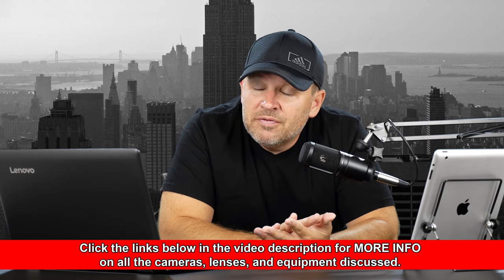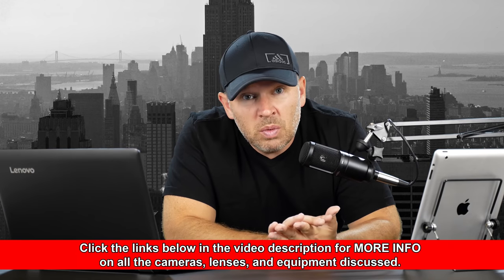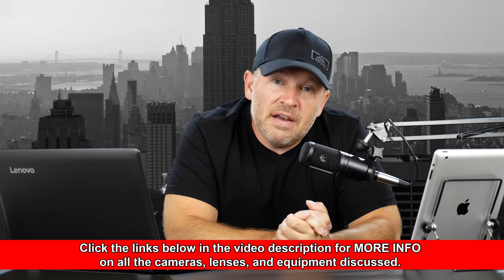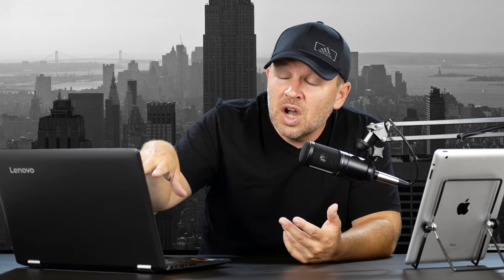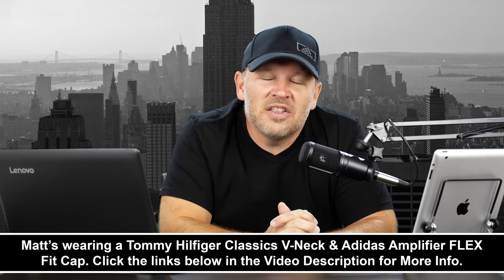What is a REALLY GOOD Canon Lens?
Canon EF 24–105mm f/4L IS II USM Lens on Amazon

Canon EF 85mm f/1.8 USM Medium Telephoto Lens on Amazon

Canon EF 70-200mm f/4 L IS USM Lens on Amazon

Canon EOS 6D Mark II Digital SLR Camera on Amazon

Canon EOS 5D Mark IV Full Frame Digital SLR Camera on Amazon

Canon EOS 5D Mark II 21.1 MP Full Frame CMOS with 1080p Full-HD Video Mode Digital SLR Camera. Check out the BEST PRICE, User Reviews, and Q&A on Amazon

Canon EOS 5D Mark III 22.3 MP Full Frame CMOS with 1080p Full-HD Video Mode Digital SLR Camera on Amazon